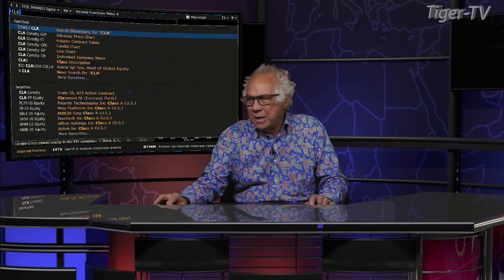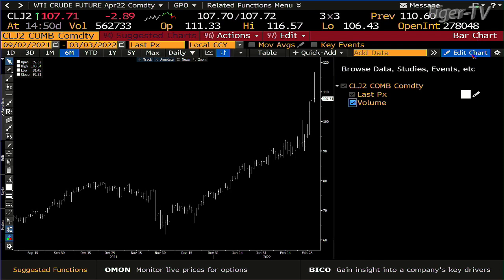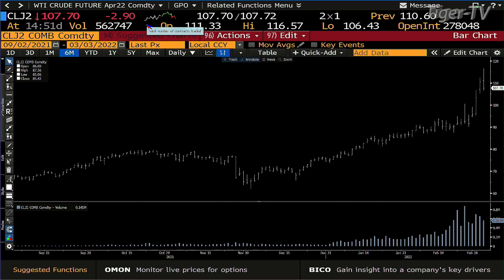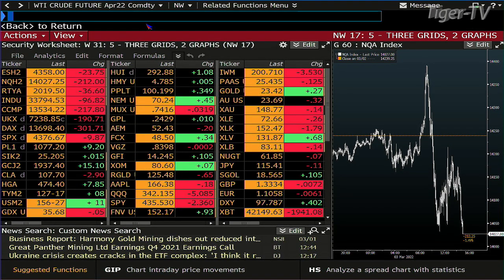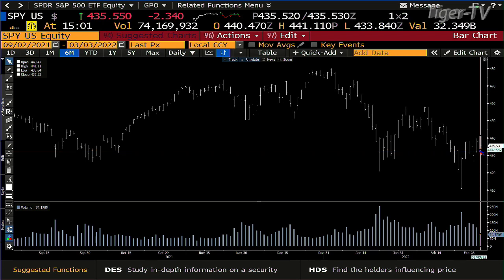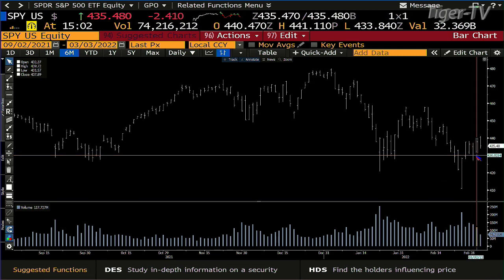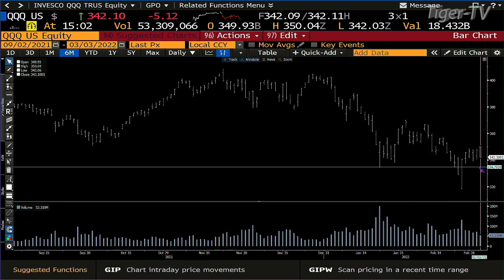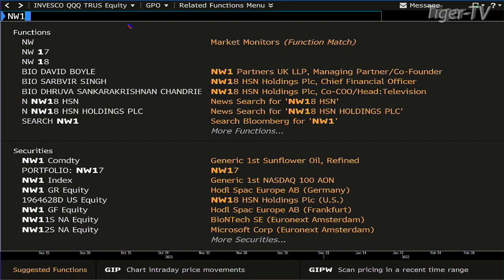March 3rd, 3PM ET Market Update on TFNN - 2022